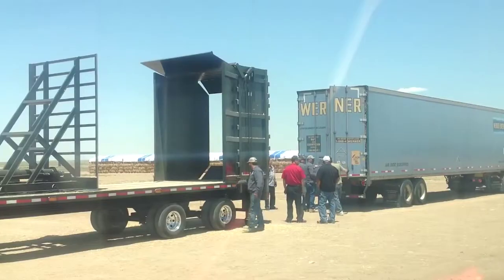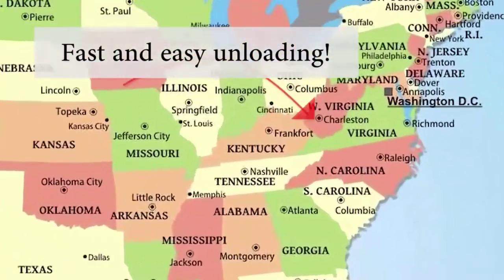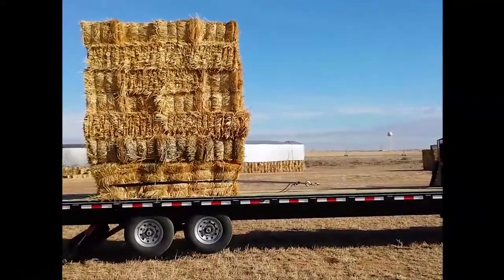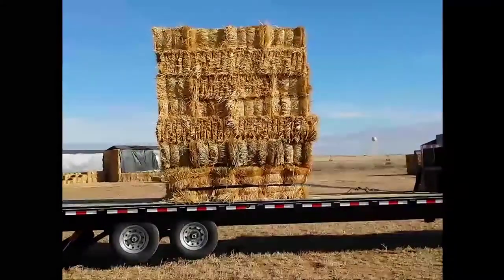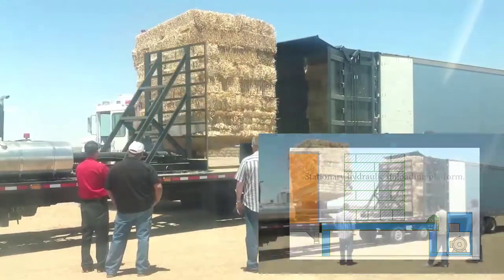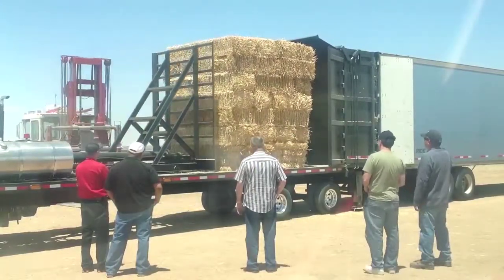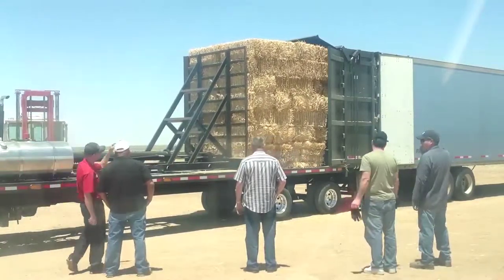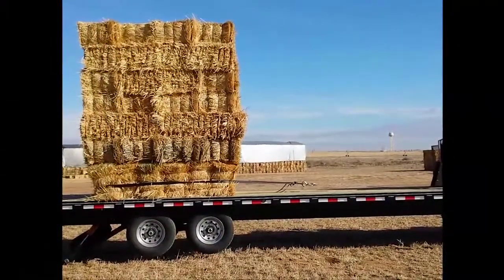How to unload hay from a van trailer.